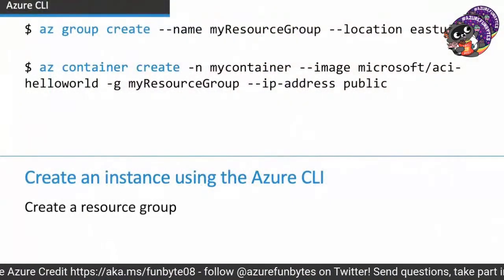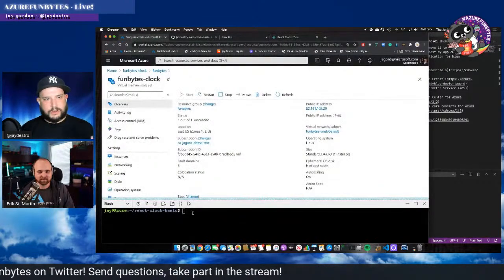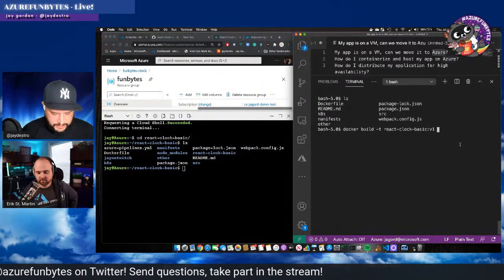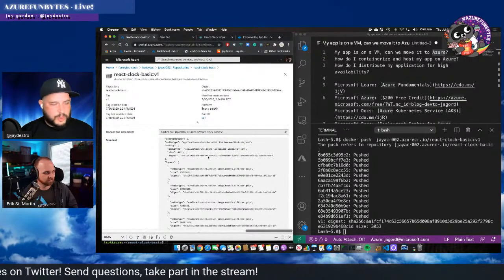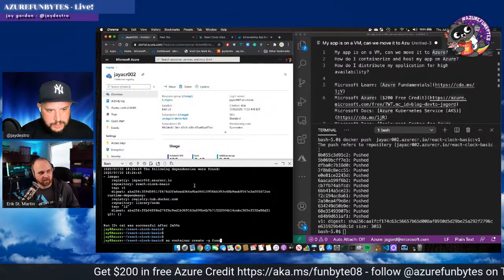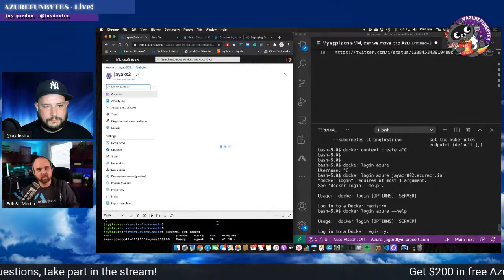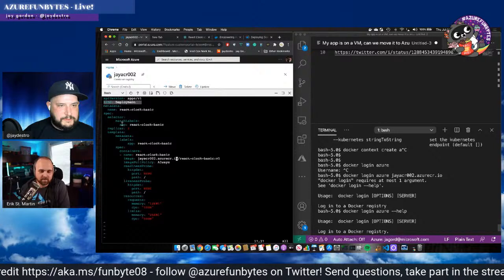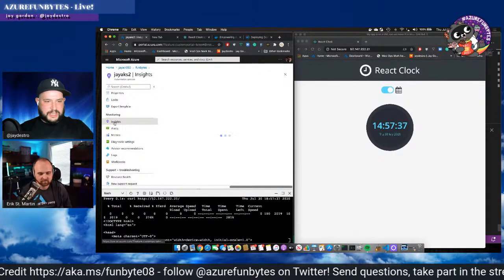AzureFunBytes Episode 8 - @Azure Containers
Check out this week's stream, Erik St. Martin (@erikstmartin) will help me solve three problems with on Azure with Containers.

- My app is on a VM, can we move it to Azure?
- How do I containerize and host my app on Azure?
- How do I distribute my application for high availability?

Erik and I will discuss his tenure in technology with me and even answer some questions.